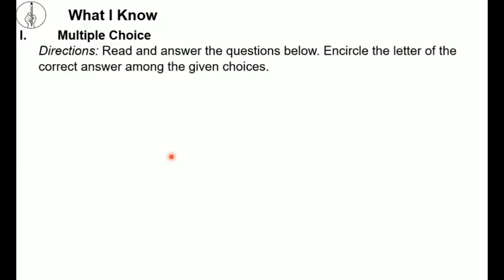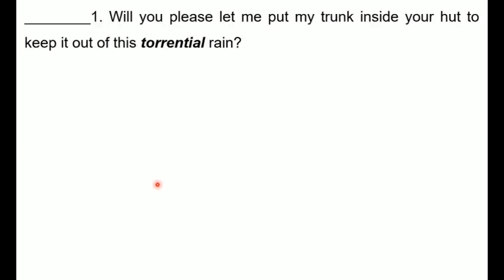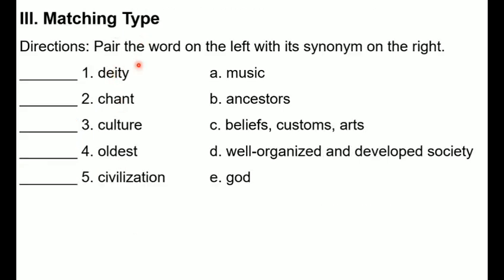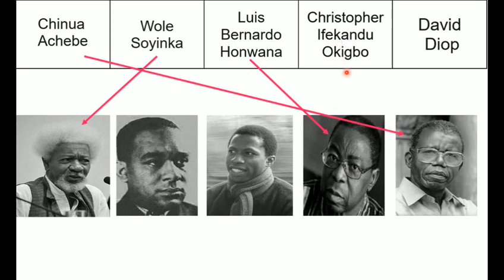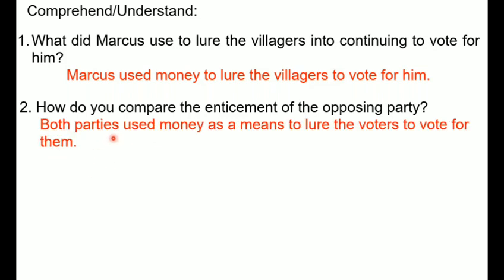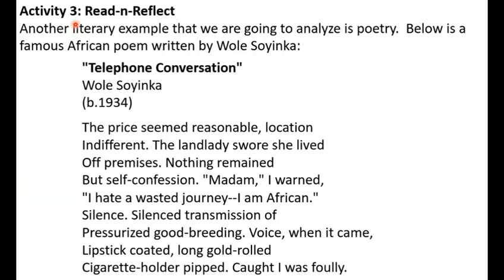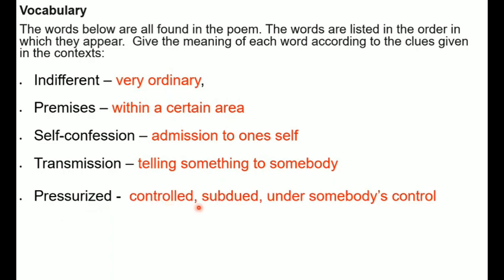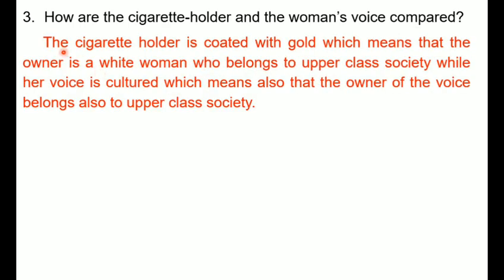LITERATURE English 8 MELC Quarter 1 Module 5 Part 1 (The simplest way to learn about literature )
This video explains in details the lesson in Grade 8 entitled  LITERATURE English  8  MELC Quarter 1 Module 5 Part 1 (The simplest way to learn about literature ),
The purpose of this video is to help grade 8 students understand their lessons.

Other related topics:
literature
literature,
 literature review,
literature review example,
literature meaning,
 literature english,
literature grade 11,
literature of the philippines,
 literature song,
literature devil,
literature review in research
english 8 african literature,
8 english book, class 8 english literature chapter 1,
class 8 english literature chapter 2, class 8 english literature chapter 6 a bond for life,
class 8 english literature chapter 3 dusk, grade 8 english literature,
class 8 english literature chapter 1 three questions,
 class 8 english literature chapter 4, class 8 english literature chapter 5
english literature 8th class,
 english literature grade 8,
english literature class 8 chapter 3, english literature class 8 icse,
english literature class 8 chapter 1 dav, english literature class 8 chapter 2,
english literature class 8 chapter 2 dav,
english literature class 8 chapter 1 question answer,
english literature class 8 chapter 4 question answer,
english literature class 8 chapter 3 dav
english 8 literature
english 8 literature answers
english 8 literature answer key
english 8 literature abeka
english 8 literature and composition
english 8 literature answer key grade 11
english 8 literature answer book
english 8 literature a level
english 8 literature a level past papers
english 8 literature authors
english 8 literature aqa past papers
english alive 8 literature reader solutions
english 8 afro asian literature
english alive literature reader class 8
literature english 8
literature english 8 answer key
literature english 8 answers
literature english 8 answer key pdf
literature english 8 a level past papers
literature english 8 authors
literature english 8 aqa past papers
literature english 8 aqa
literature english 8 ages
literature english 8 a level syllabus
english literature class 8 book
english literature class 8 dav
english literature class 8 dav pdf
literature english 8 exam
literature english 8 english
literature english 8 exam 1
literature english 8 essay
literature english 8 easy peasy
literature english 8 exam questions and answers
literature english 8 examples
literature english 8 edexcel past papers
literature english 8 edexcel
literature english 8 eduqas
literature english 8 flashcards
literature english 8 frq
literature english 8 for sale
literature english 8 free
literature english 8 full movie
literature english 8 for bcs
literature english 8 for bcs pdf
literature english 8 famous writers
literature english 8 famous quotes
literature english 8 fiction
english literature question paper for class 8 icse
english literature quiz questions and answers for class 8